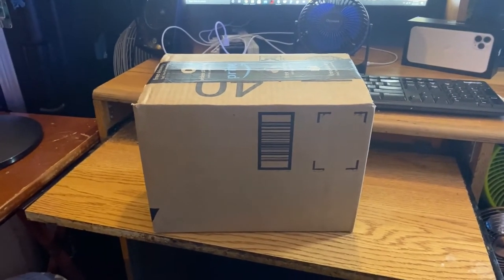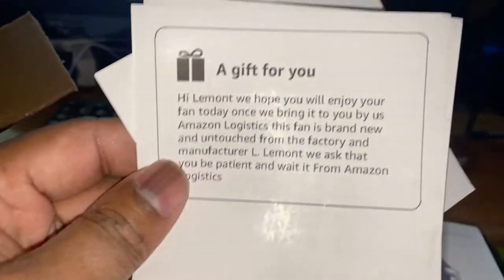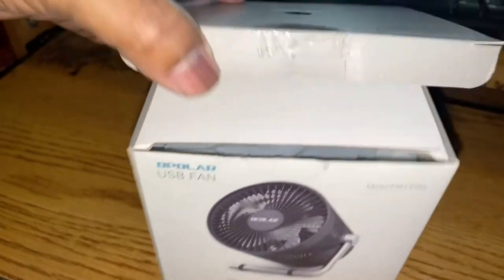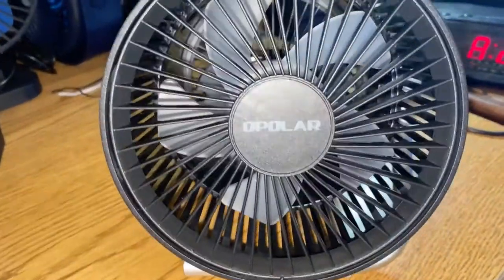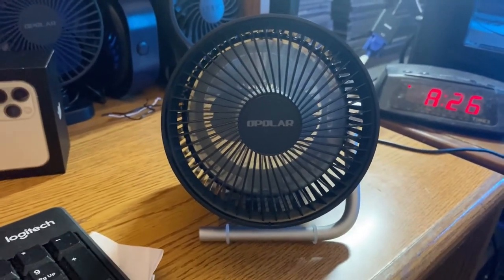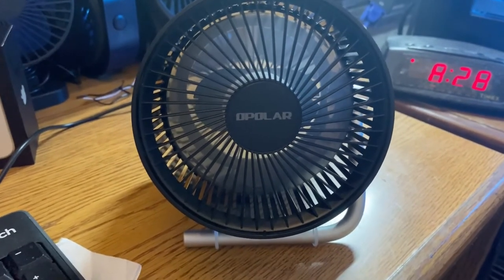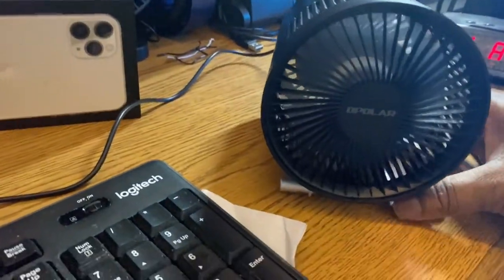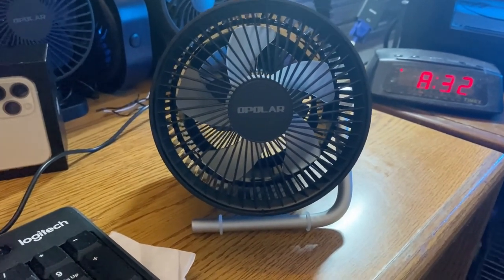Another Fan Unboxing (Here we go again)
This is my favorite brand Opolar so enjoy the video- warning ⛔️ ⚠️ please no rude comments I don’t want to have to block anyone